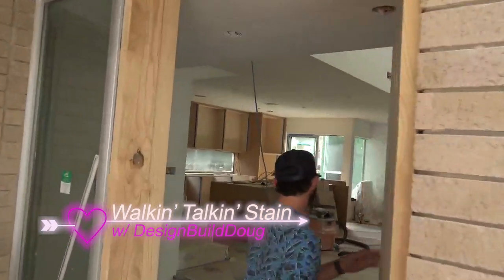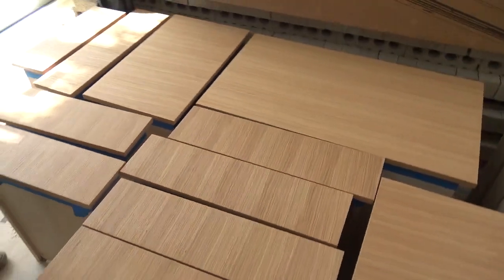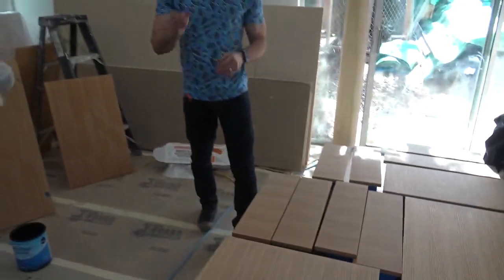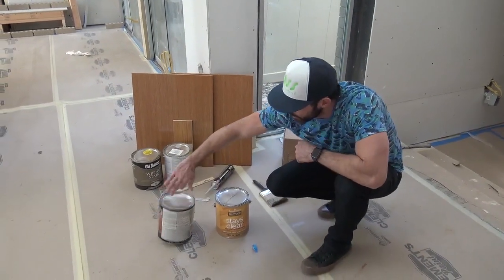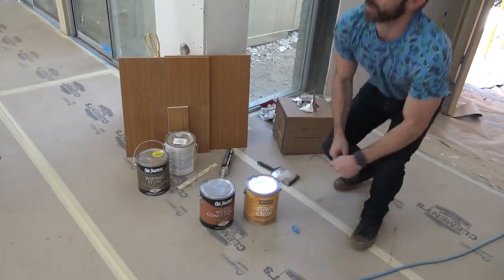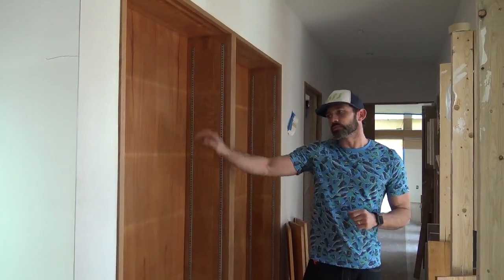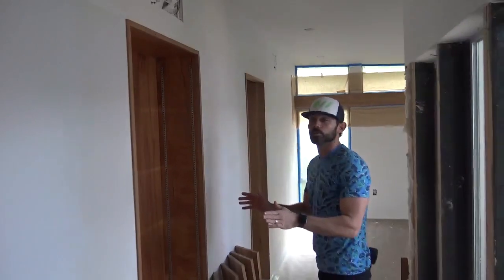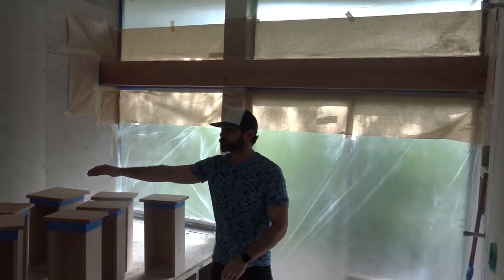Walkin' Talkin' Stain & Grain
Walking and talking stain and grain on the site of our Inglewood Project, Architecture by Mark Odom Studio.